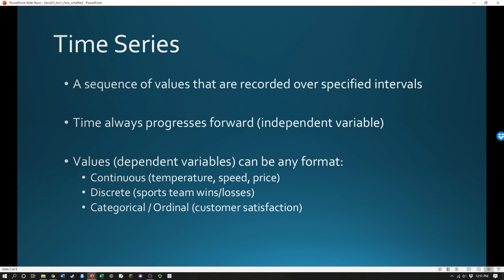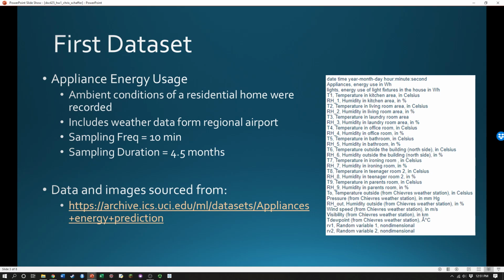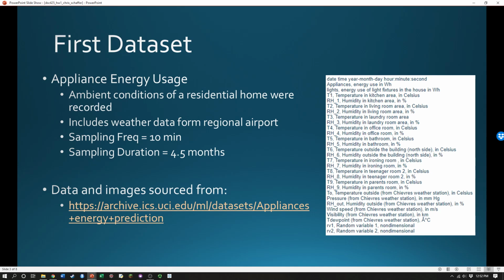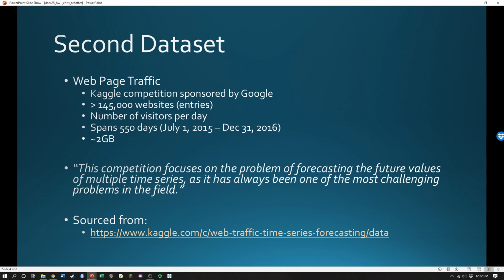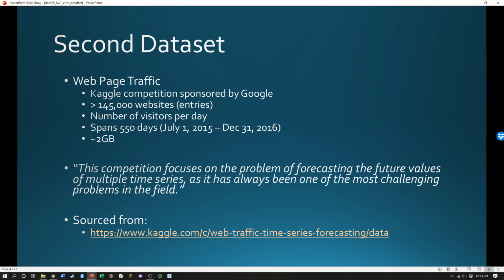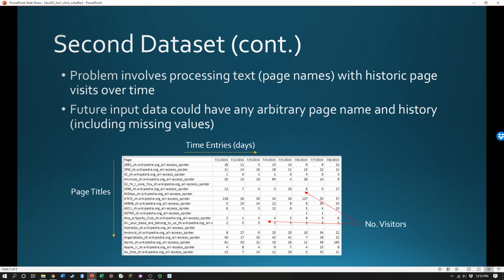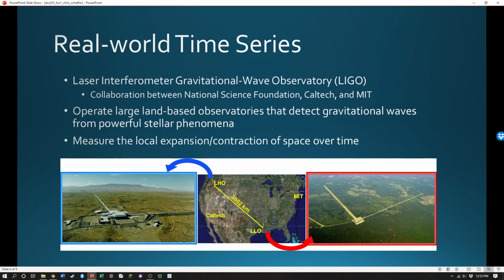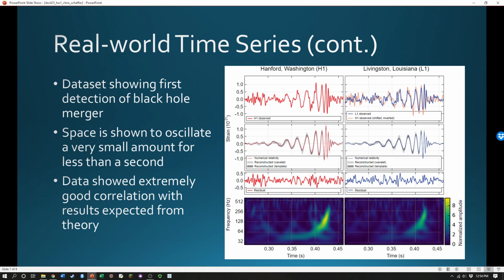dsc425 hw1 chris schaffer rec